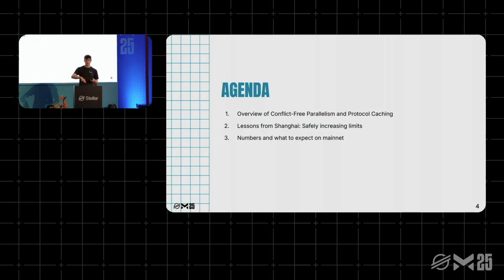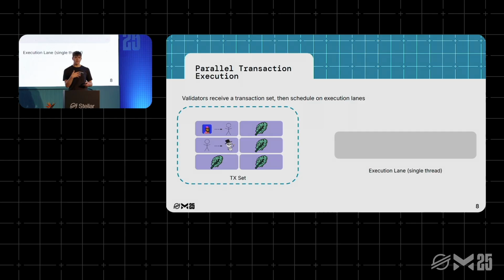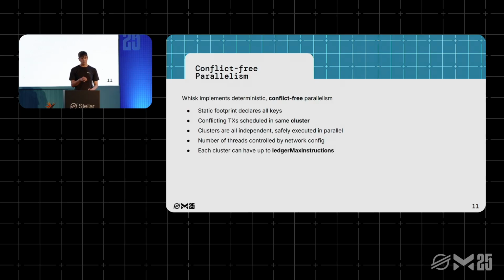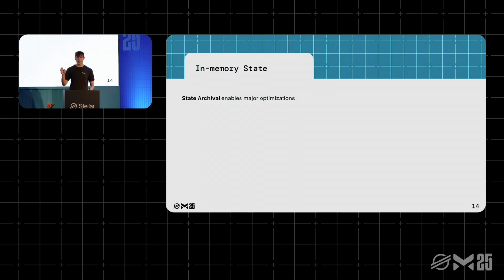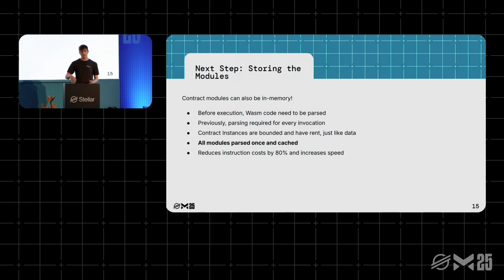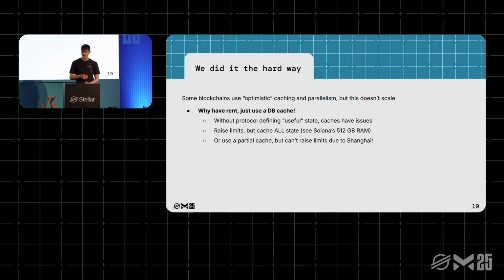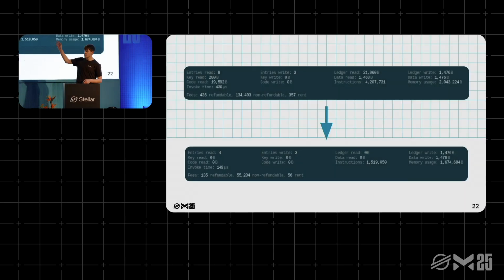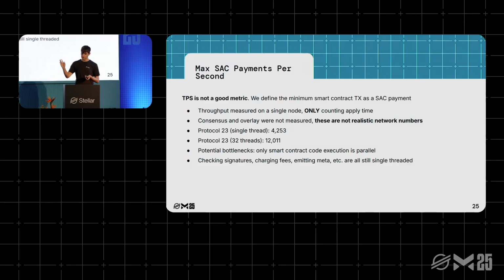Supercharged Smart Contracts: Conflict-Free Parallelism & Protocol Caching | Meridian 2025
Protocol 23 was the biggest upgrade on Stellar since Smart Contracts originally launched, featuring huge improvements in speed, increased limits, and lower fees. This talk will dive into the technical details on how smart contracts on Stellar have been supercharged with features like module caching, parallel execution, and in-memory smart contract data.

Garand Tyson